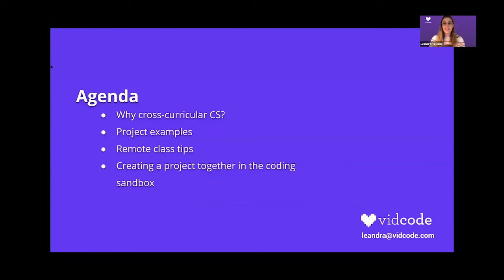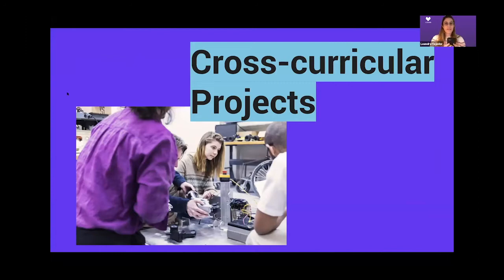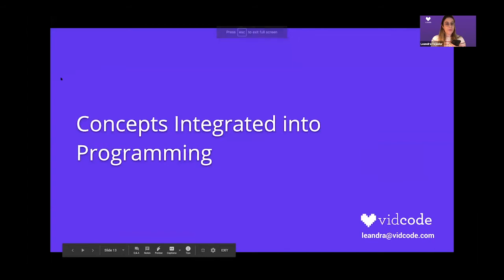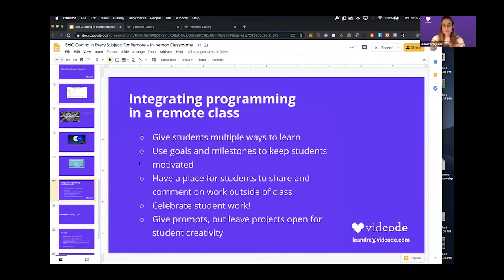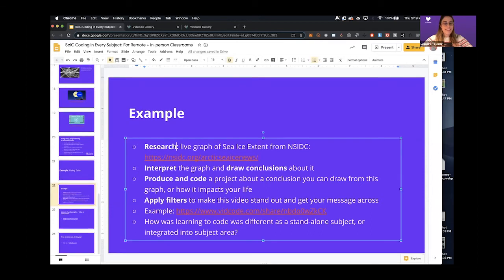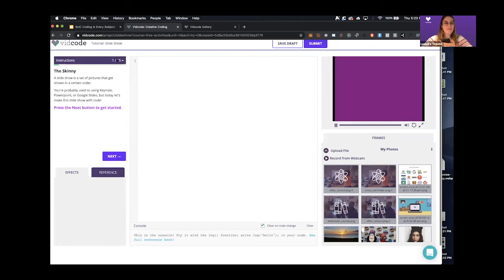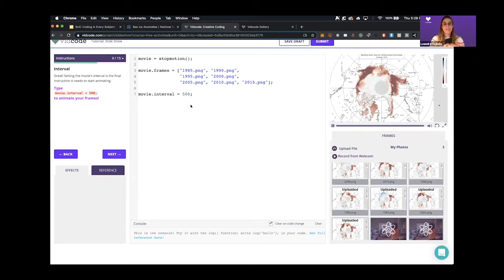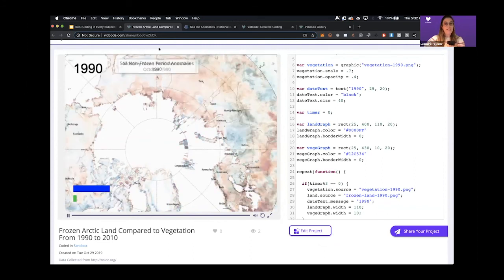ScIC "Science Is Cool" Virtual Unconference - Vidcode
Vidcode
Coding in Every Subject: For Remote + In-person Classrooms

This session will introduce teachers to teaching computer programming to integrate it into their existing lessons, no matter what subject area they teach. We’ll go through examples of cross-curricular coding projects, including creating text-based coding projects to replace a PowerPoint or other presentations, and simulations to integrate programming with student research. Then, we’ll go through a tutorial together, bringing in outside data and displaying it through our interactive web projects. By the end of the session, you’ll have the tools to create customized coding lessons for your students. This session is ideal for teachers from all disciplines who are ready to get started bringing computer programming into their classrooms.

ScIC "Science Is Cool" is a virtual unconference for cool science teachers